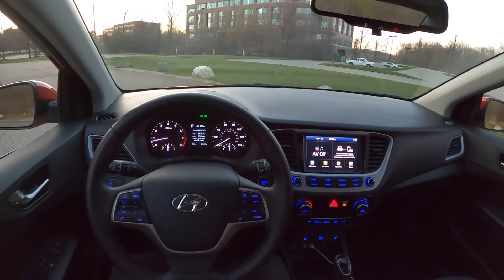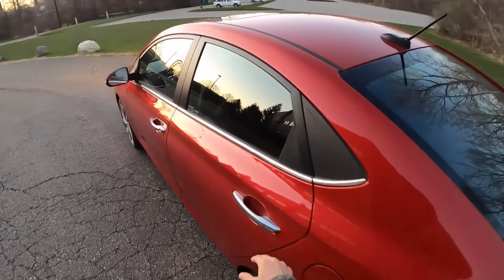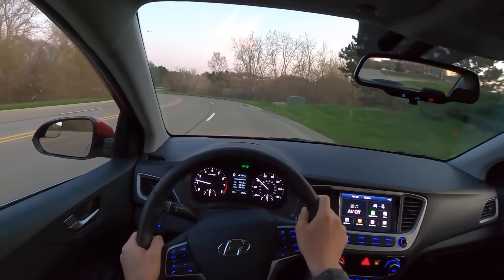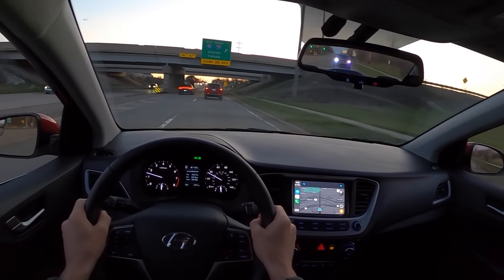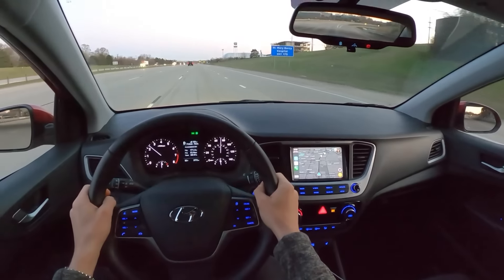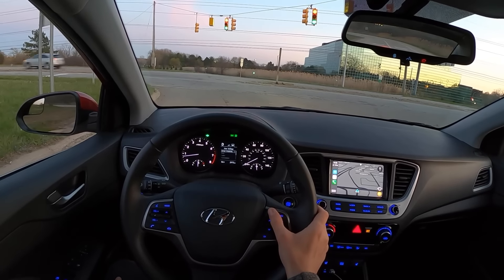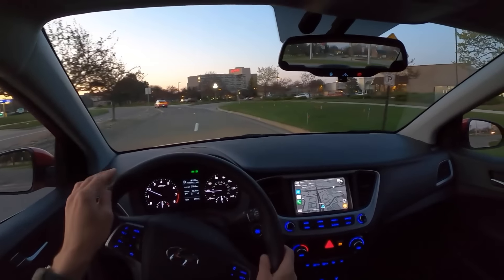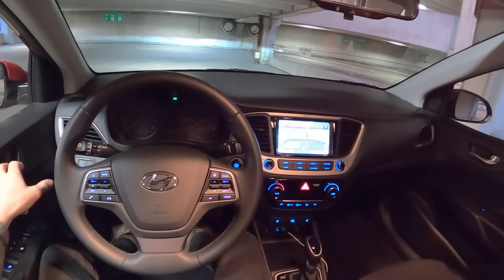2020 Hyundai Accent Limited - POV Driving Impressions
MSRP: From $19,400
MPG: 33 city / 41 highway
Horsepower: 120 hp
Fuel tank capacity: 11.9 gal
Engine: 1.6 L 4-cylinder
Tire size: P205/45R17
Curb weight: 2,679 lbs

Do you drive like I do and always need new tires?